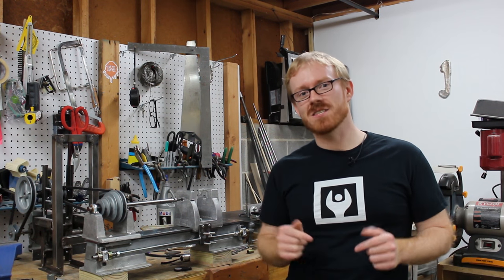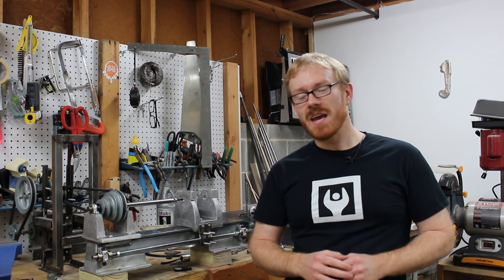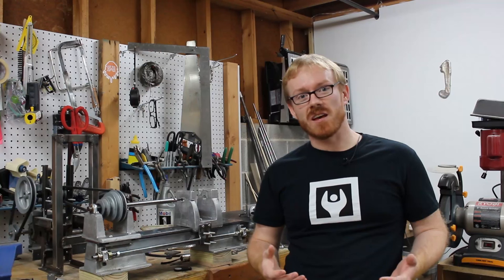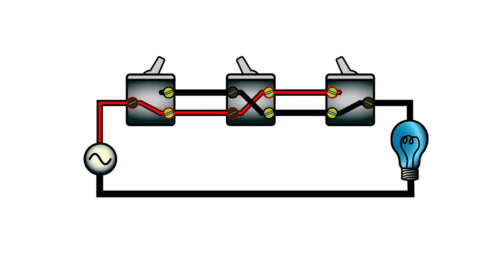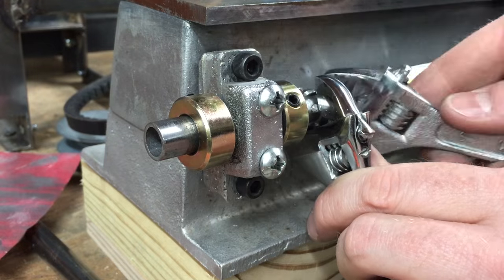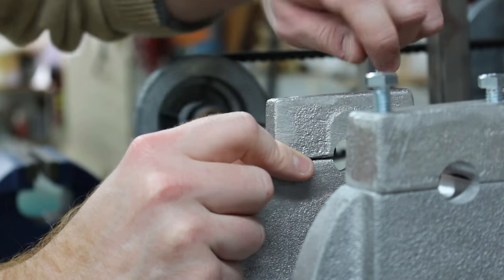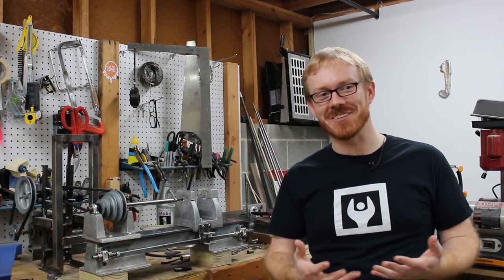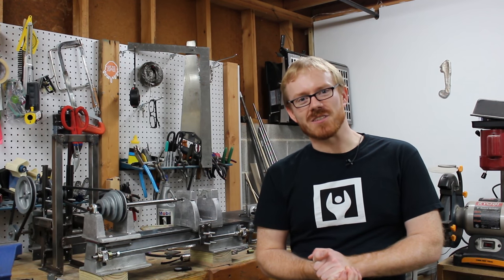Makercise Channel Trailer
Exercise your inner maker!

Join me through a longer term lathe project as well as various other projects to mix it up. Then, challenge yourself.